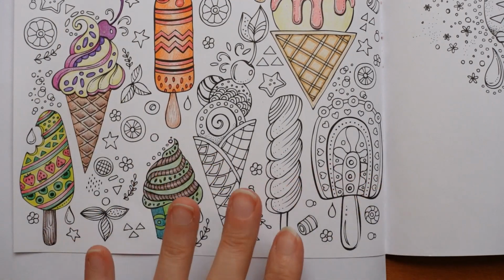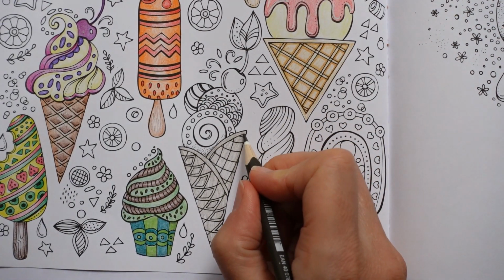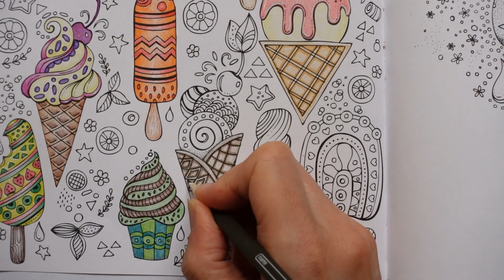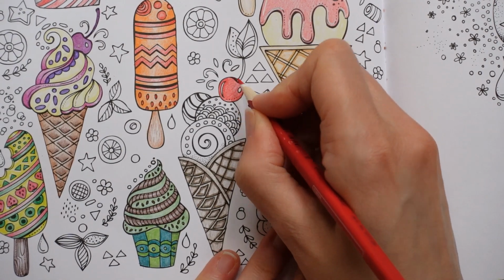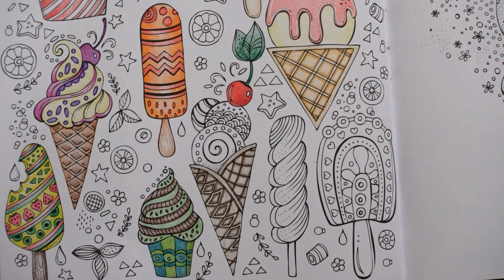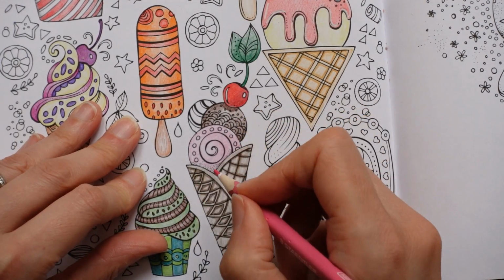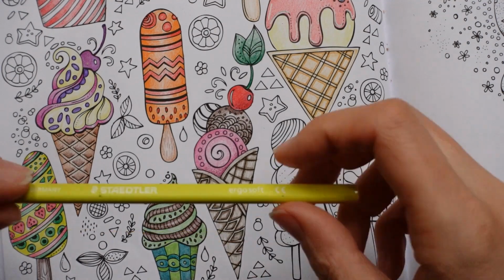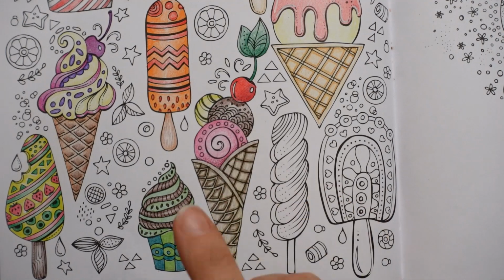Adult Colouring Tutorial Cherry Cone - from Mein Sommer Spaziergang by Rita Berman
This is a video tutorial showing how I coloured an image from Mein Sommer Spaziergang by Rita Berman. The materials I used are listed below:

🌻🌻 Staedtler Ergosoft Pencils:
77, 1, 10, 6, 29, 5, 76, 20

🌻🌻 Buy the resources:
Staedtler Ergosoft Pencils -

🎥🎥 Items that I use to film:
Camera –